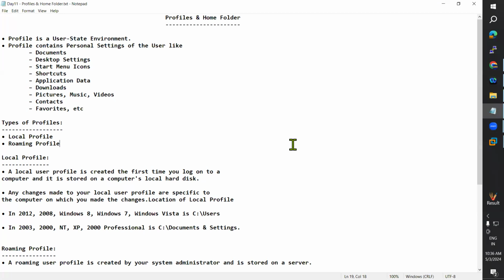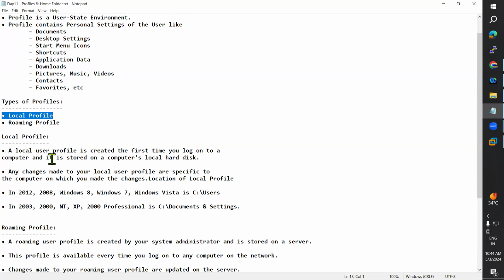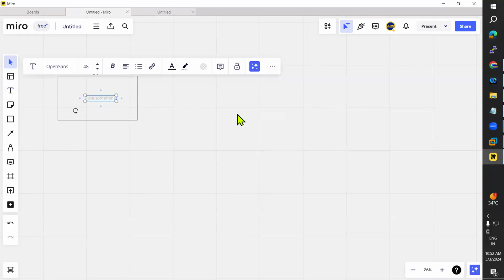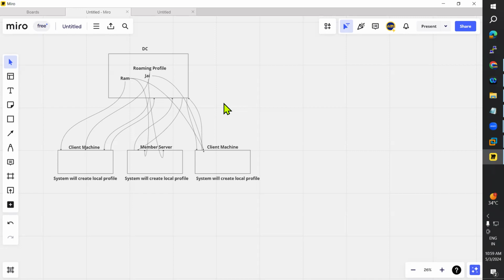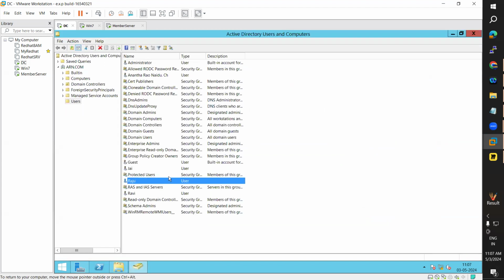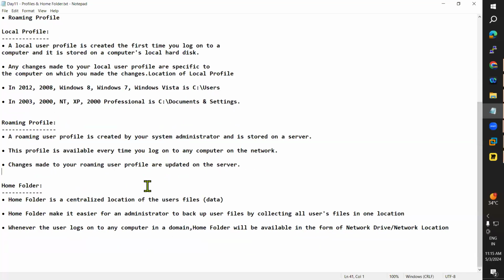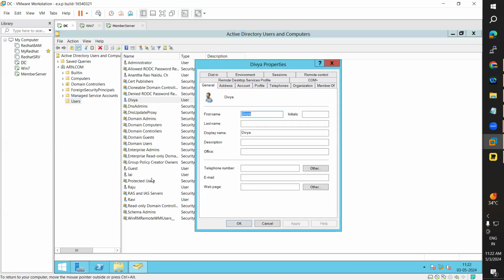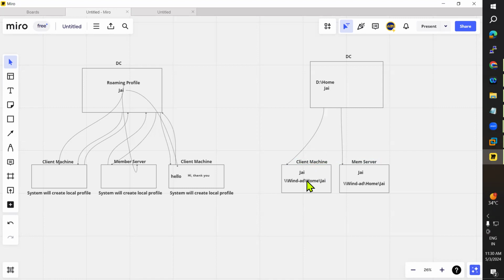Your Windows Profile Setup is Wrong | Here's Why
Profiles & Home Folder:

• Profile is a User-State Environment.
• Profile contains Personal Settings of the User like
 – Documents
 – Desktop Settings
 – Start Menu Icons
 – Shortcuts
 – Application Data
 – Downloads
 – Pictures, Music, Videos
 – Favorites, etc

Types of Profiles:
• Local Profile
• Roaming Profile

Local Profile:
• A local user profile is created the first time you log on to a
computer and it is stored on a computer's local hard disk.

• Any changes made to your local user profile are specific to
the computer on which you made the changes.Location of Local Profile

• In 2012, 2008, Windows 8, Windows 7, Windows Vista is C:\Users

• In 2003, 2000, NT, XP, 2000 Professional is C:\Documents & Settings.

Roaming Profile:
• A roaming user profile is created by your system administrator and is stored on a server.

• This profile is available every time you log on to any computer on the network.

• Changes made to your roaming user profile are updated on the server.

Home Folder:
• Home Folder is a centralized location of the users files (data)

• Home Folder make it easier for an administrator to back up user files by collecting all user's files in one location

• Whenever the user logs on to any computer in a domain,Home Folder will be available in the form of Network Drive/Network Location